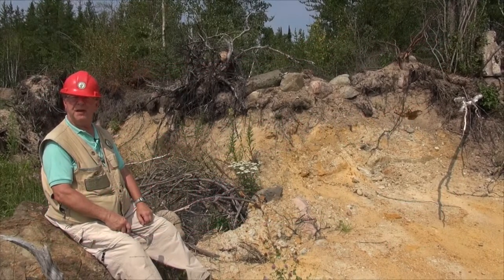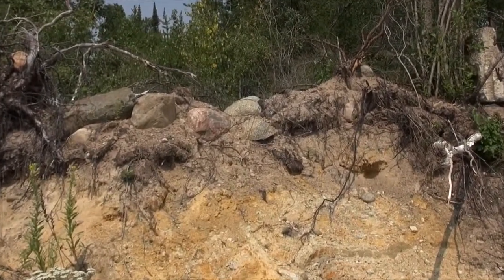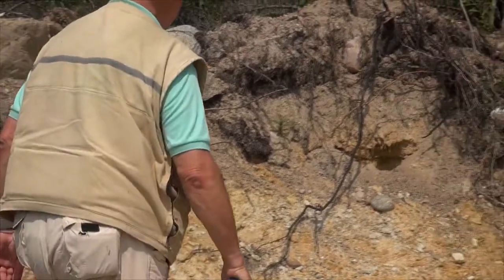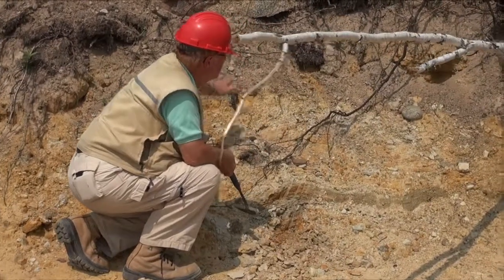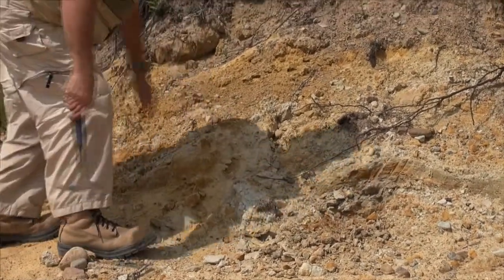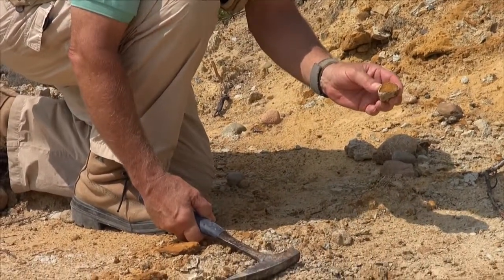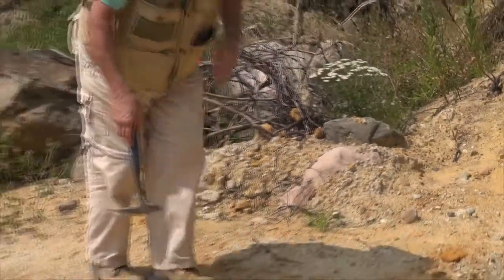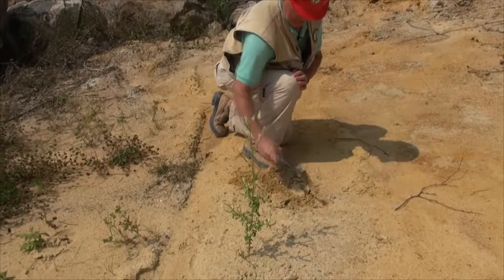MB GeoTour 36 – Geology: The Field Observation Process – Chasing the Ordovician ...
MB GeoTour 36 – Geology: The Field Observation Process – Chasing the Ordovician Winnipeg Formation 2014

An exposure of Ordovician Winnipeg Formation silica sand is situated at the base of a Pleistocene gravel pit, located southeast of Seymourville (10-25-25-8E1, NTS 62P1NW; NAD 83, Zone 14U, 685169E, 5671480N).

Summary

An exposure of Ordovician Winnipeg Formation silica sand is situated at the base of a Pleistocene gravel pit, located southeast of Seymourville. The outcrop shows that the Winnipeg Formation appears to be laterally continuous to the southeast, for several kilometres away from the exposure at MB GeoTour 35. The area of the silica sand exposed at this location was described by Watson (1985).

This video shows Ordovician Winnipeg Formation beneath Pleistocene glacial till in a gravel pit southeast of Seymourville. Jim can be seen tracing the sand at this location, using the process of field observation; and then correlating the exposure to GeoTour 35, located several kilometers away to the northwest. According to Watson (1985, p. 23) a drill hole in the gravel pit penetrated an additional 26.8 m of sandstone, averaging 95.22% silica.

Based upon drilling of two holes in the area south of Seymourville and an altimeter survey, Watson (1985, p. 23 estimated that 600 million tonnes of silica sand averaging 95% SiO2 is present over an 1800 ha area.

Reference:

Davies, J.F. 1951: Geology of the Manigotagan-Rice River area; Manitoba Mines and Natural Resources, Mines Branch, Publication 50-2, 16 p.

Watson, D.M. 1985: Silica in Manitoba; Manitoba Energy and Mines, Mineral Resources Division, Economic Geology Report ER84-2, 35 p.